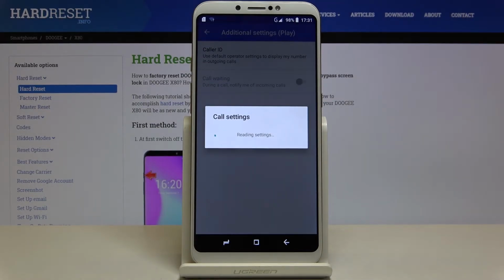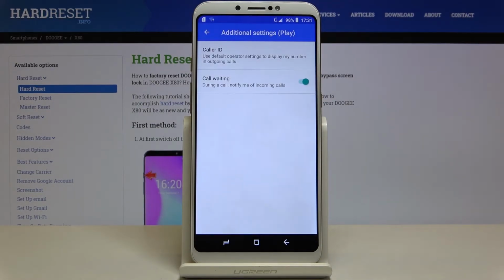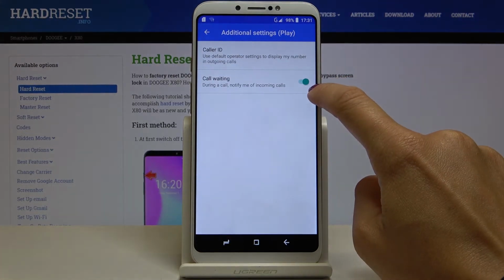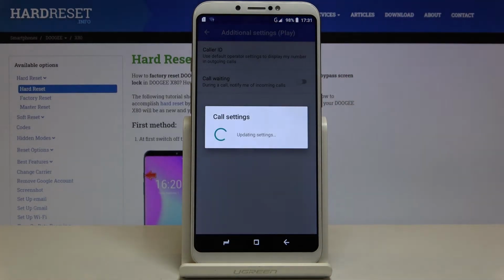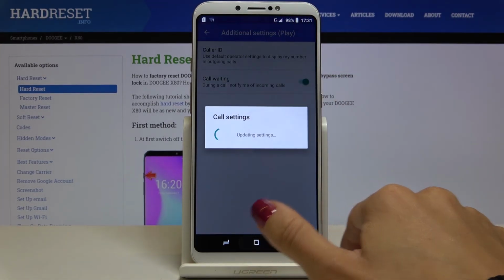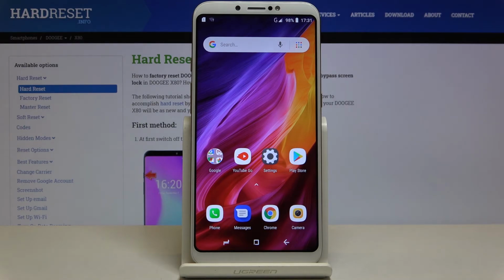How to Enable Call Waiting on DOOGEE X80 - Display Number When Receiving Another Call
Do you want to turn on call waiting in your DOOGEE X80 but don't know how to do it? Open the attached tutorial and follow our instructions. We will show you where the System app settings are and how to enter Call Settings. If you want during a call to be notified about other incoming calls, you should stay here and follow our steps.